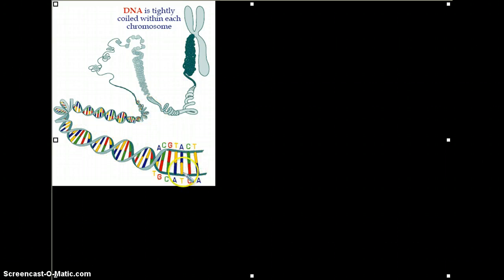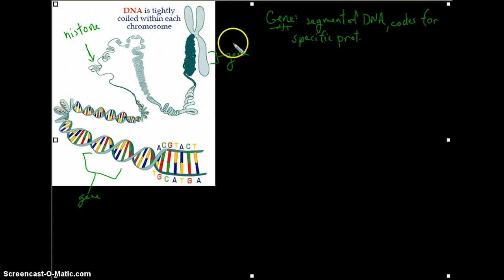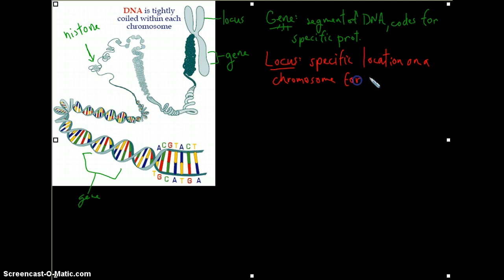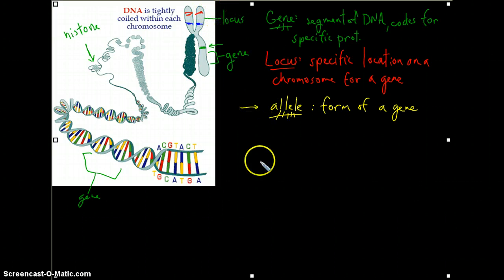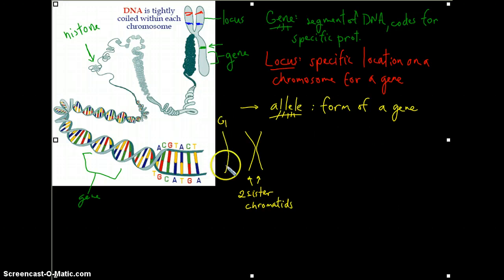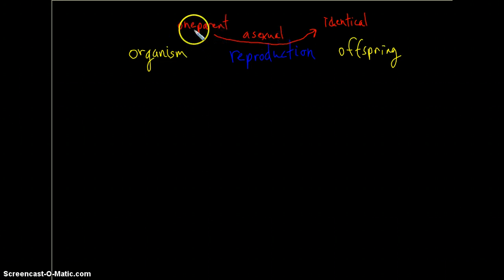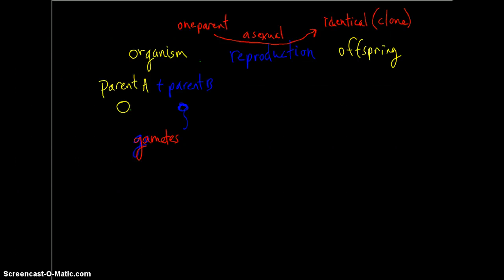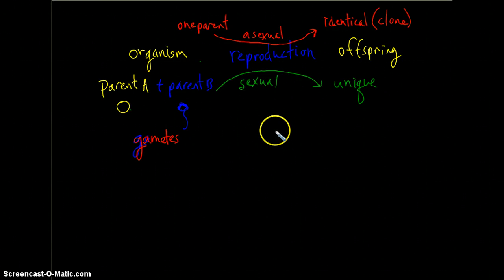Chapter 13, Video 2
This is an overview of genetics terms and the two basic forms of reproduction.